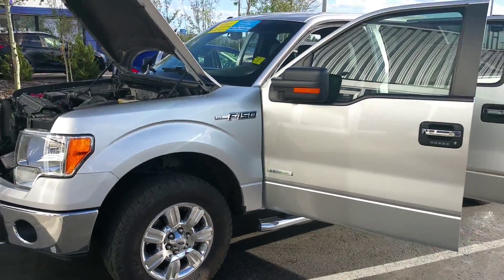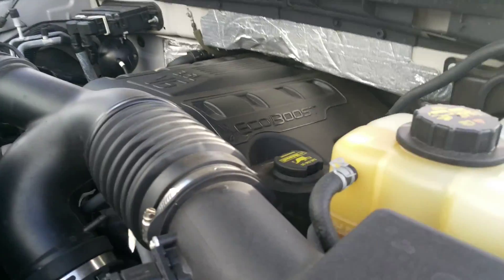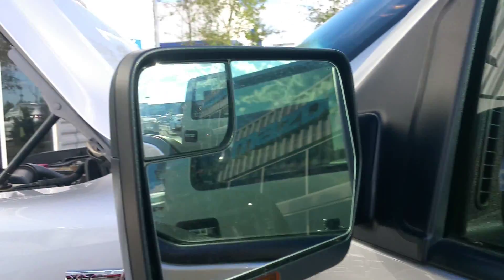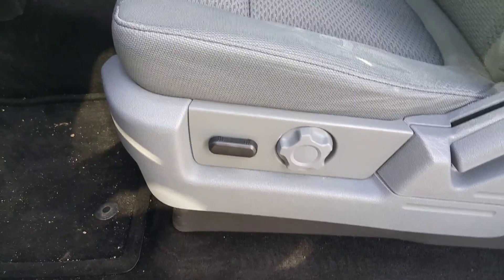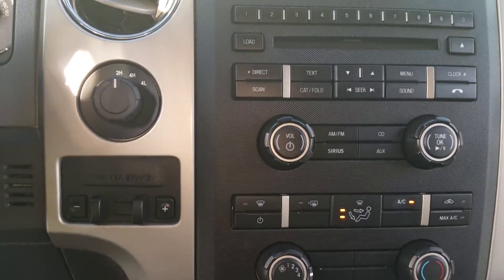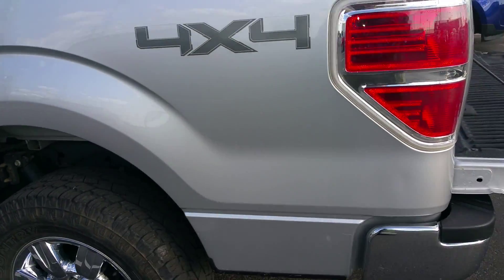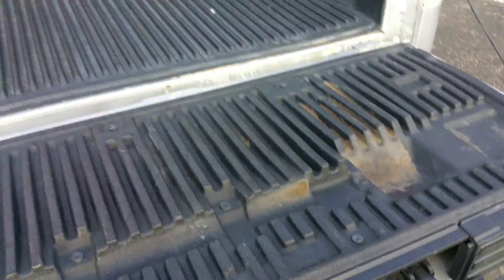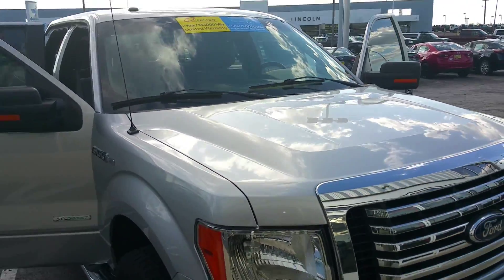2011 f150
Description